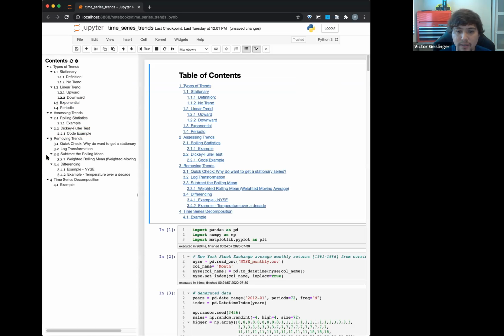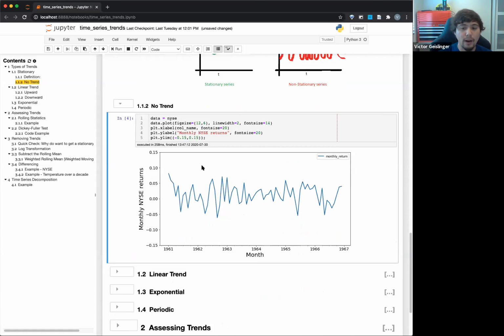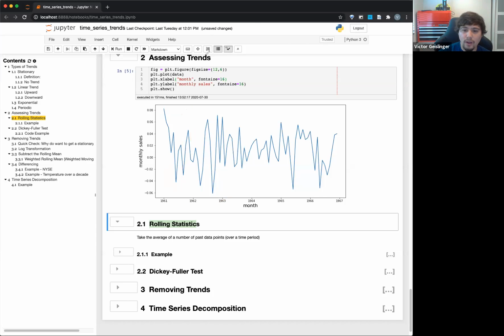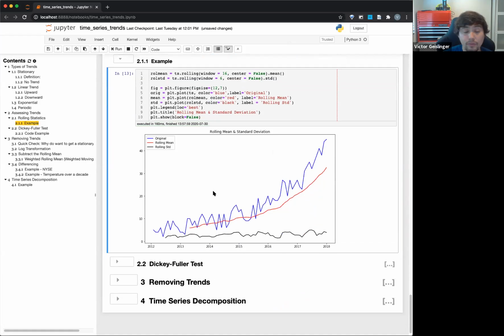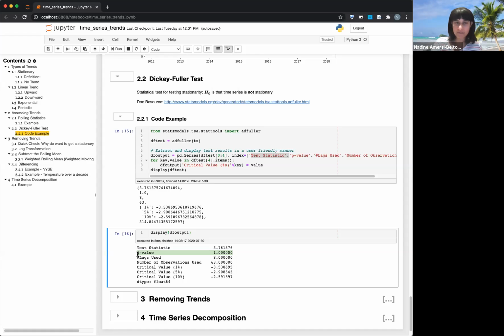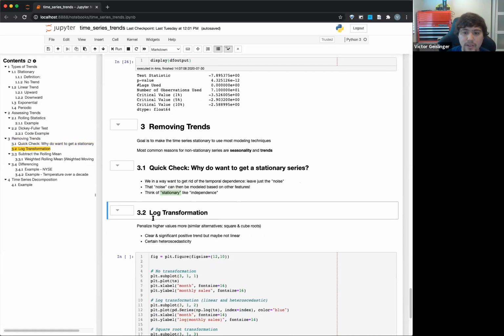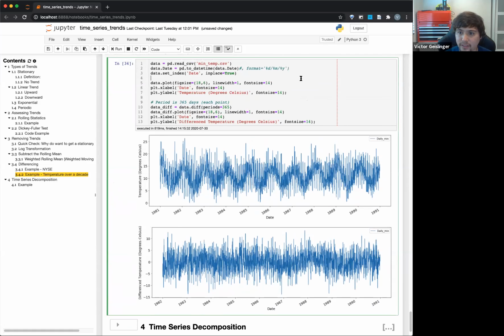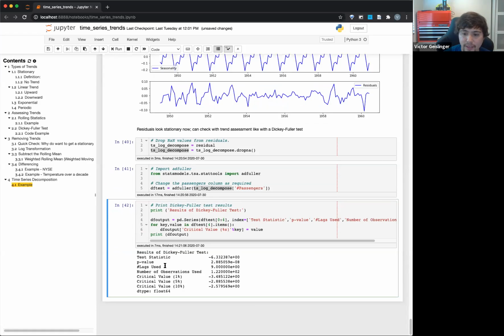Decomposition of Time Series Trends & Seasonality - M4S37 [2020-07-30]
We discuss observing trends and seasonality in time series data. We then show how we can decompose these parts to transform our time series into something stationary. Next, we discuss modeling techniques (which can rely on having a stationary time series)

0:00 Timestamps/chapters for video
1:30 Questions
4:30 Quick overview of last time
5:09 Trends in time series
7:00 Stationary trends
11:56 Linear trend
12:30 Exponential trend
14:56 Periodic trends
15:46 Assessing trends
16:19 Rolling statistics
23:20 Dickey-Fuller test
32:45 Removing trends
33:35 Log transformation
34:56 Subtracting the rolling mean
37:30 Differencing
39:40 Decomposition